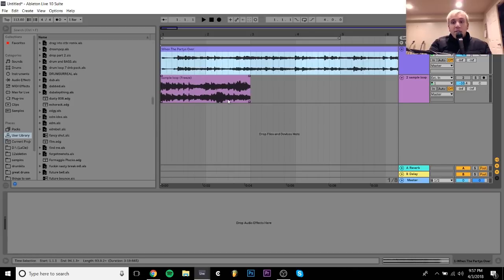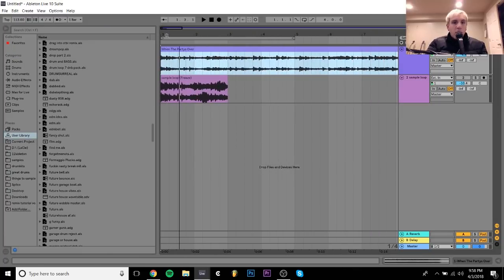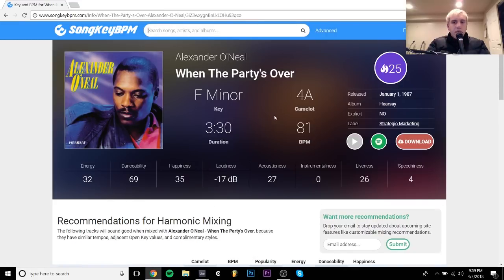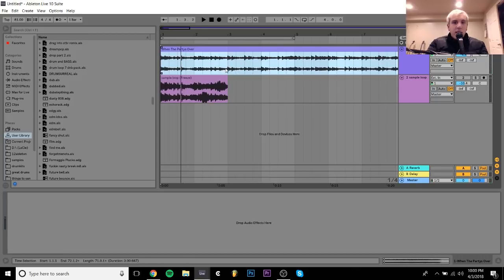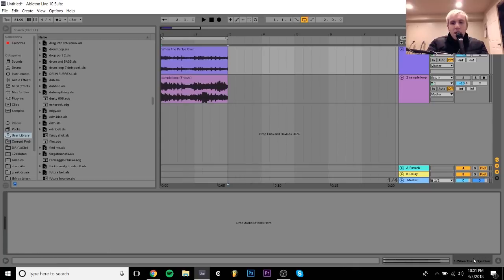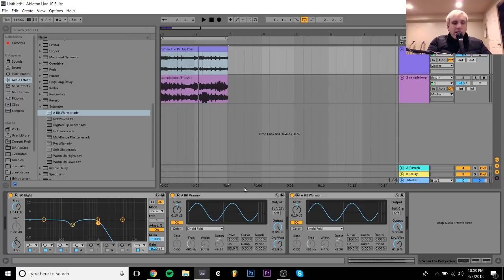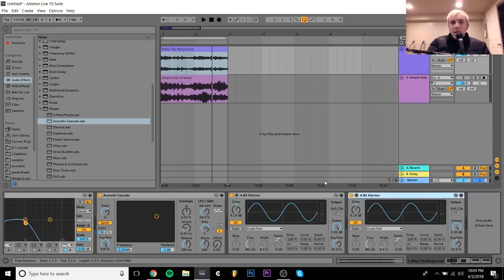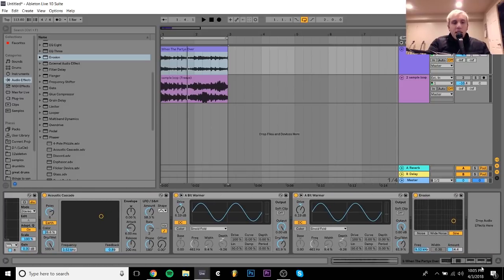How To Sample Anything in Ableton Tutorial[FREE SAMPLES]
In a lot of my videos, I've shown you how to work with samples but not much on how to find them/go more in depth with them so here's a video on that!

STREAMING SCHEDULE:

Monday
6-9pm est
3-6pm pst
11pm-2am gmt

Thursday
3-6pm est
12-3pm est
8-11pm gmt

Saturday
12-3pm est
9am-12pm pst
5-8 pm gmt